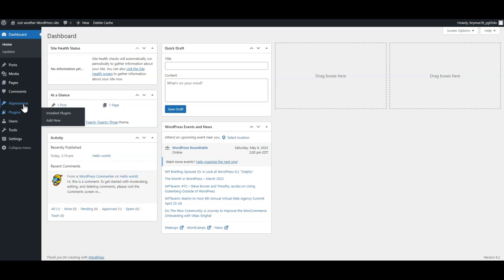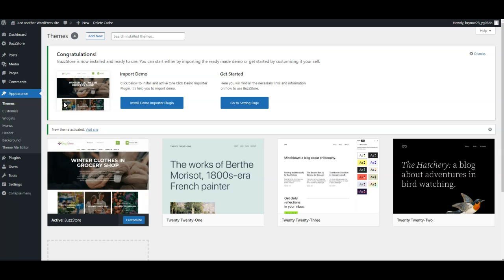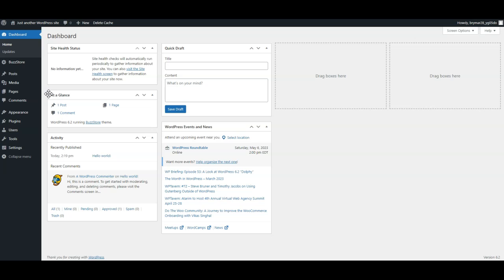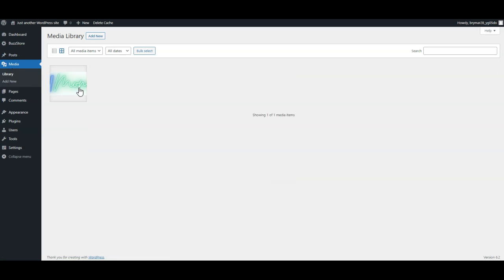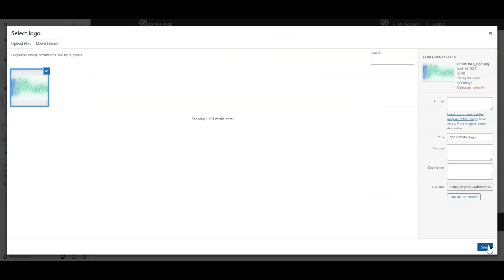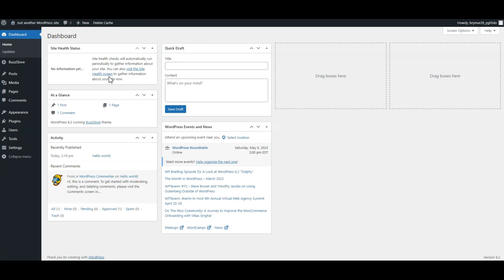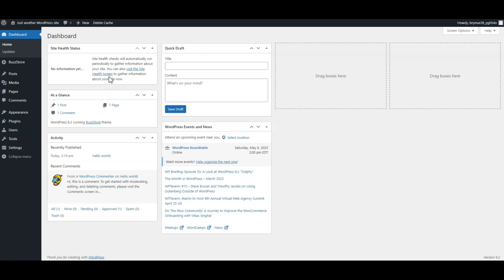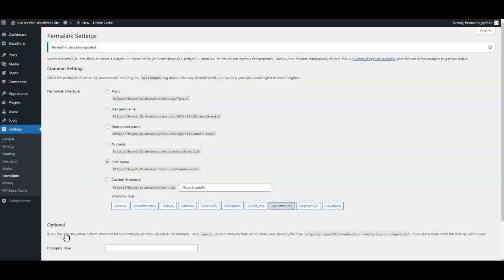Customizing Your WordPress E-commerce Site: Adding a Logo, Changing Themes, and Setting Permalinks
Looking to customize your WordPress e-commerce site to give it a more professional look and feel? This quick video tutorial will show you how to add a logo, change your theme, and set your permalinks to post-name in just a few simple steps. We'll walk you through the process of uploading your logo, selecting and customizing a theme, and changing your permalink structure to make your URLs more user-friendly and SEO-friendly. Whether you're new to WordPress or just looking to take your e-commerce site to the next level, this video is for you. So what are you waiting for? Watch this tutorial now and start customizing your site today!